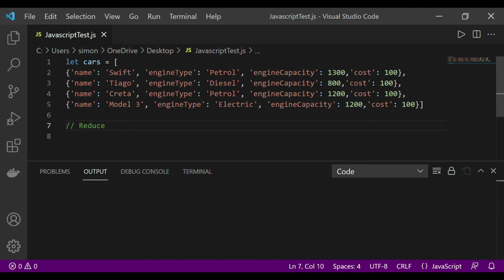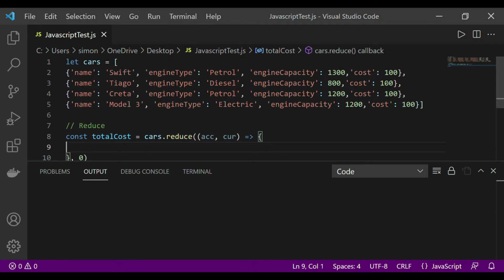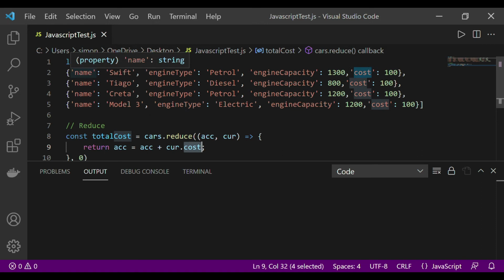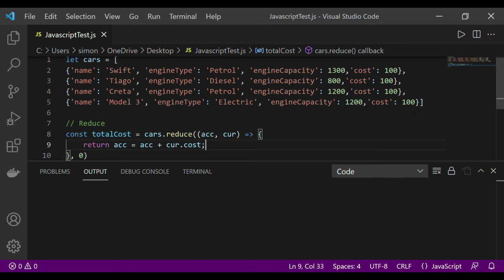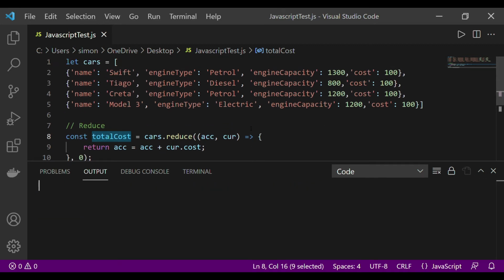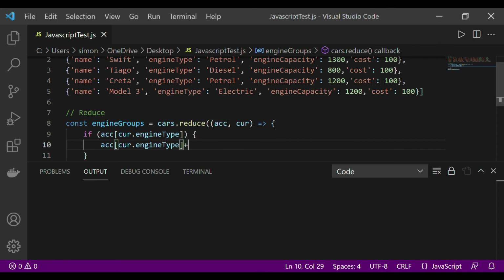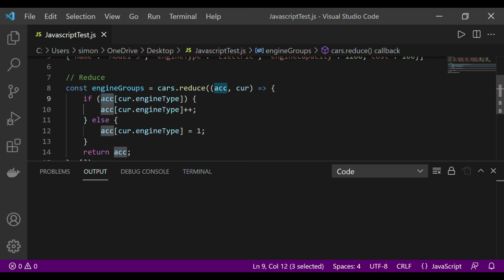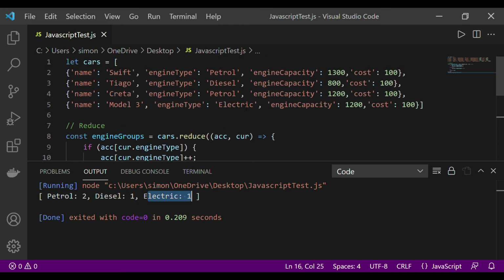JavaScript Array Reduce function explained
In this video I try to explain how the JavaScript Array Reduce function works